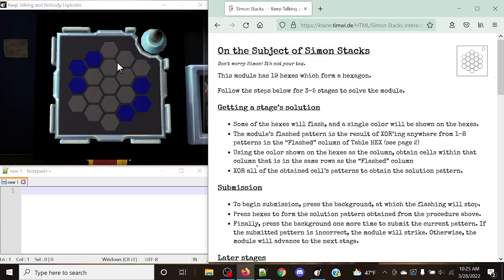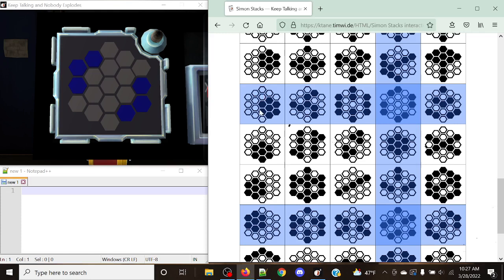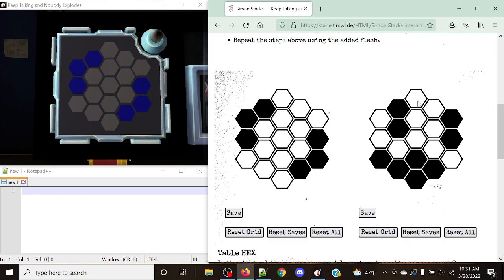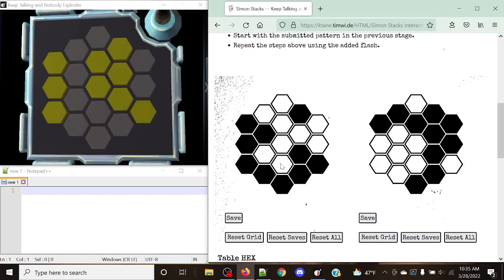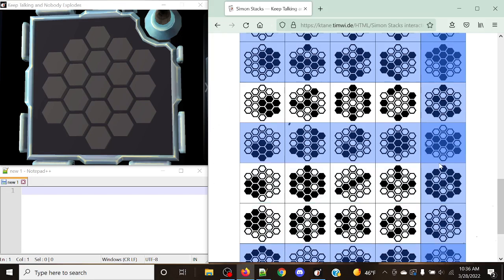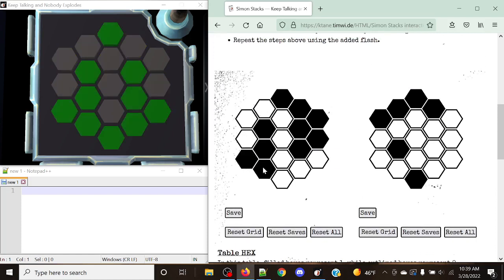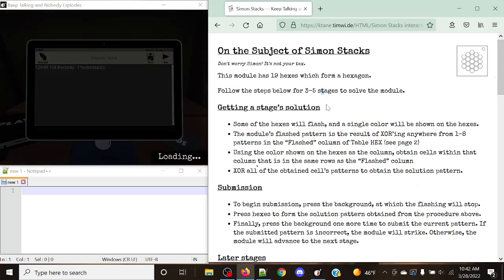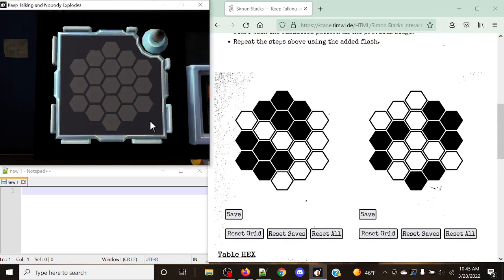KTANE - How to - Simon Stacks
Don't worry Simon! It's not your tax.